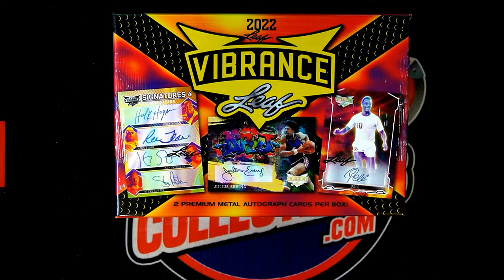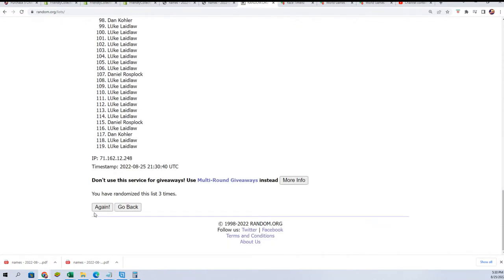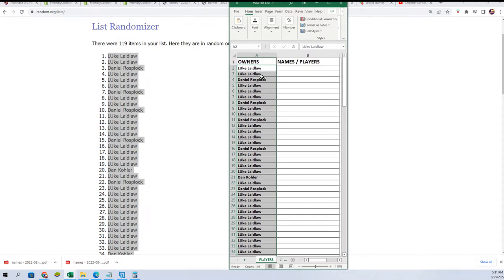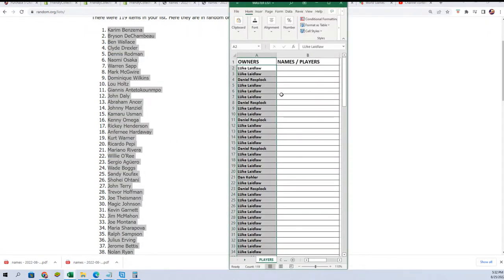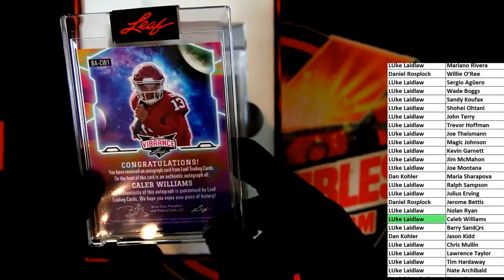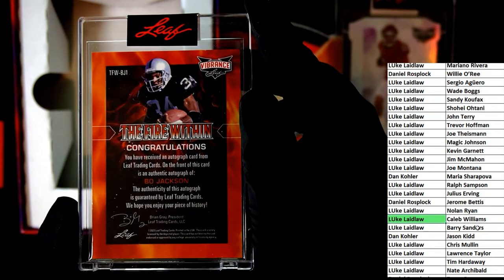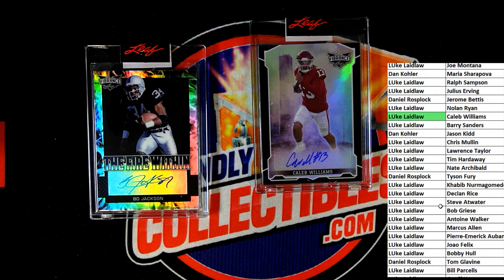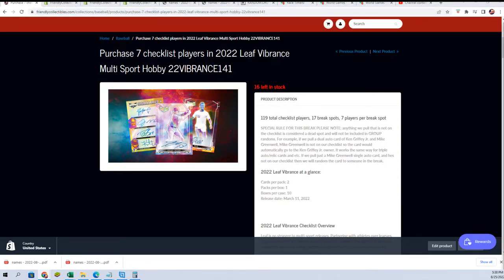2022 Leaf Vibrance Multi Sport Hobby 22VIBRANCE133